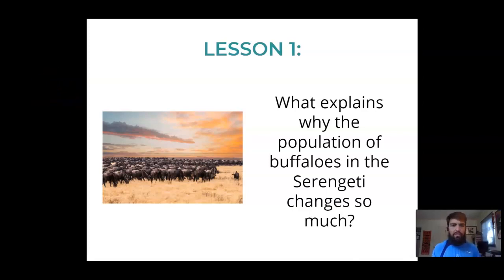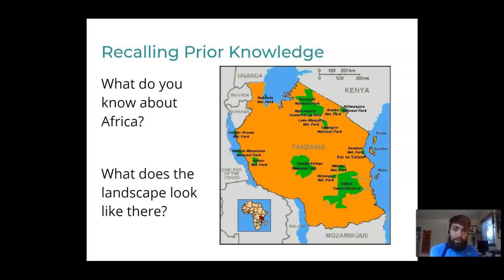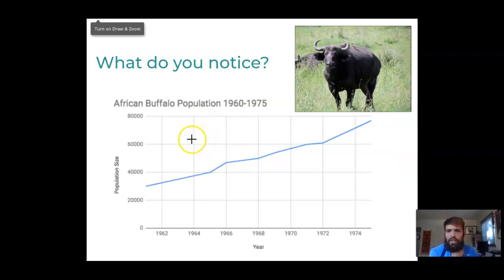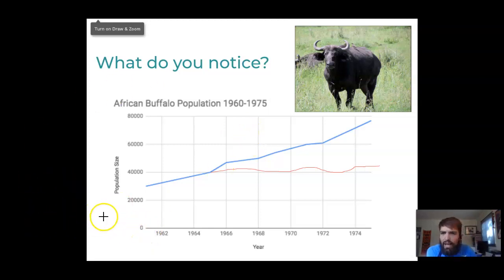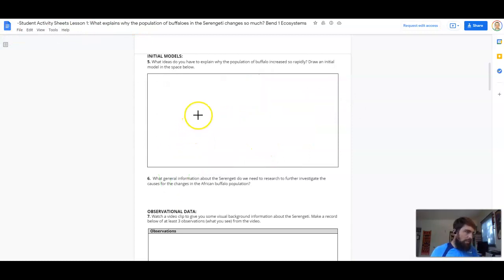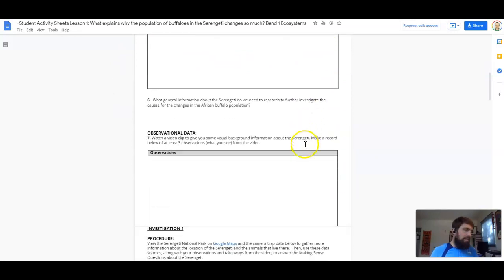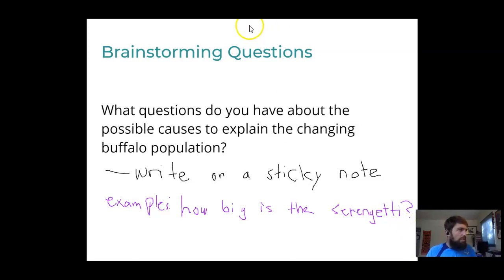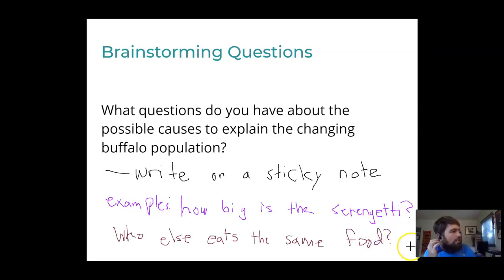Ecosystems Lesson 1.1